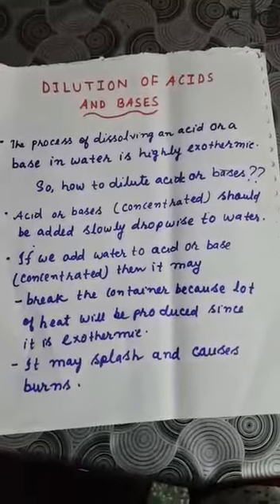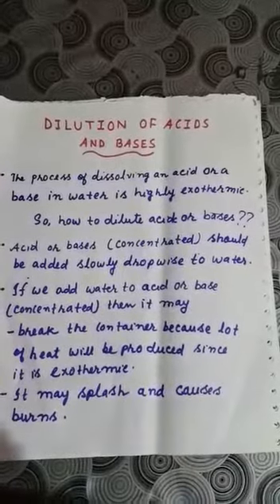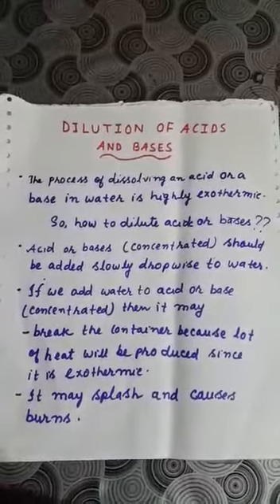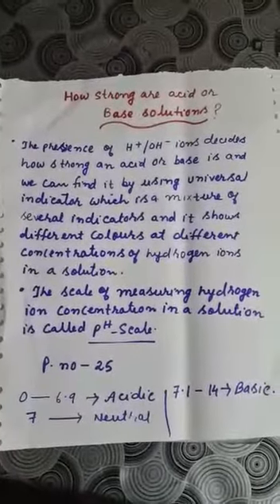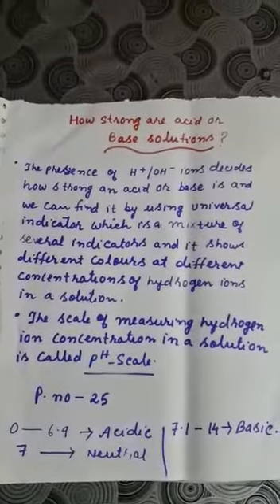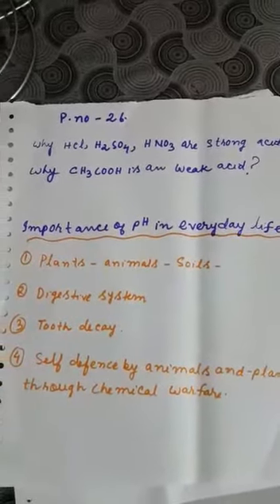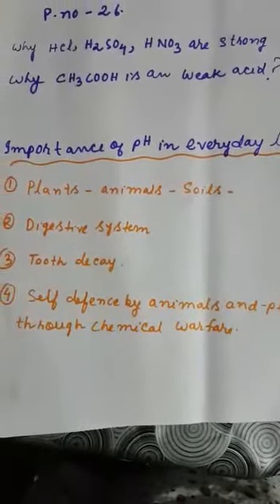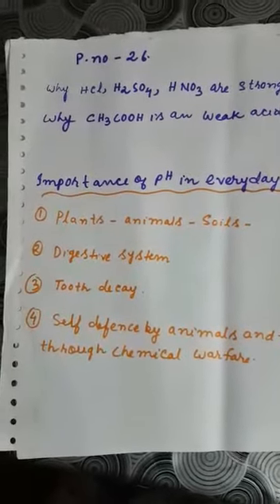Class X Chemistry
Acid Bases and Salts ( PART IV)